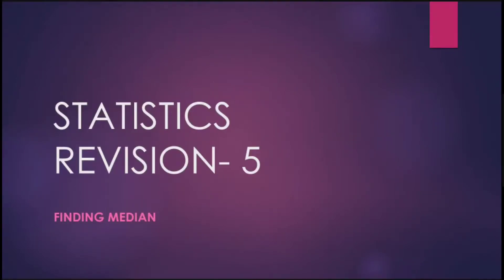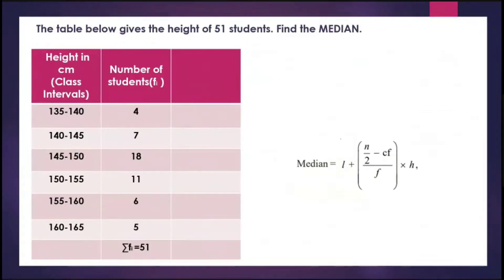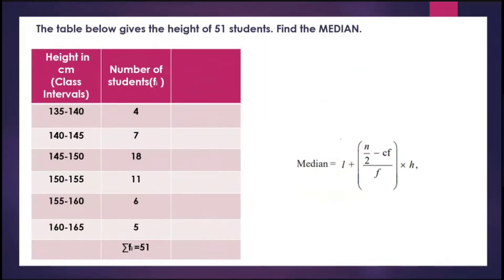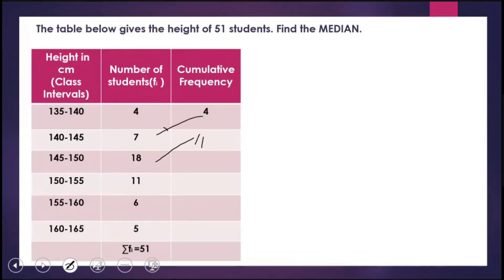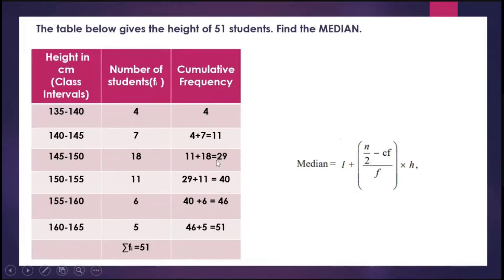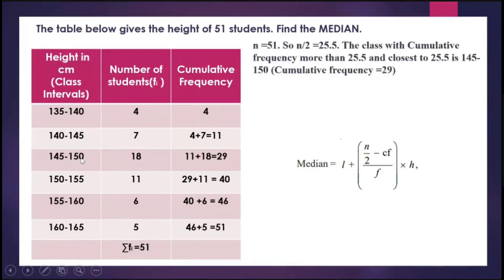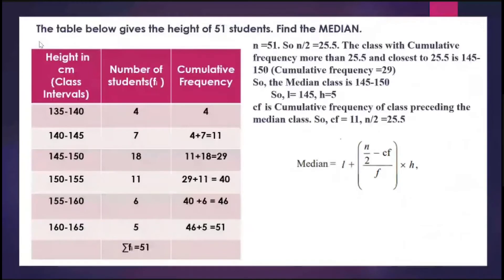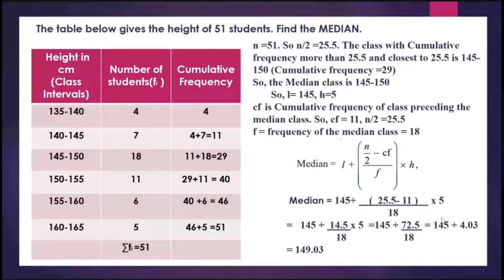STATISTICS - 5 : Class X - Finding Median from the given grouped data